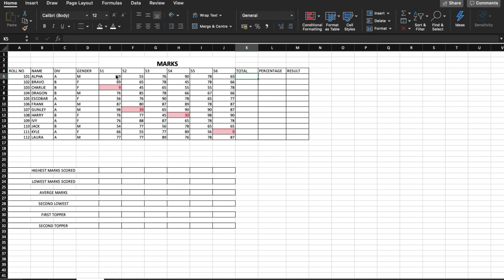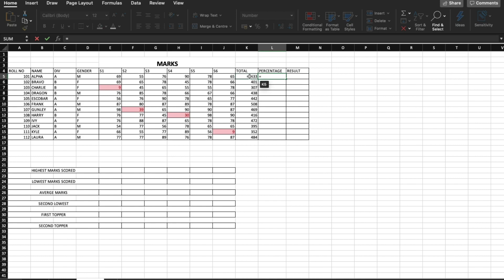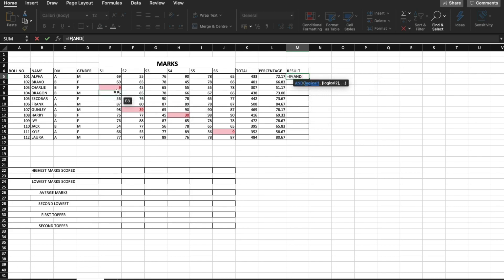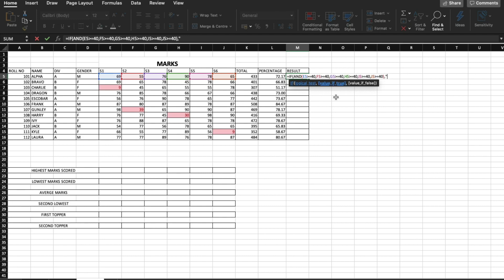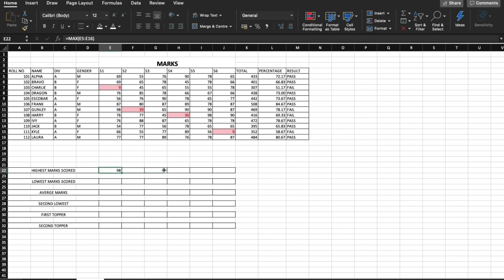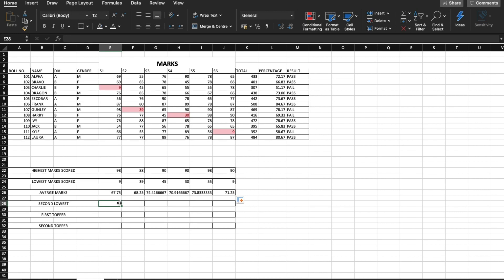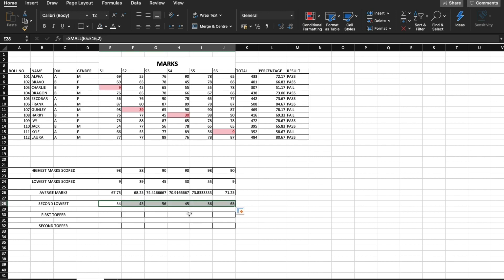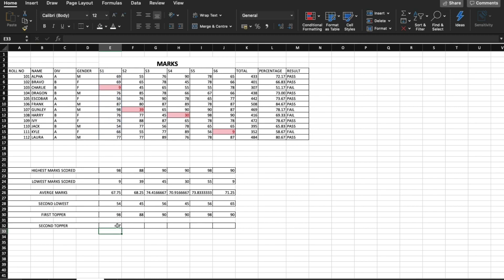Advance Excel Pass/Fail Formula|Min, Max, Average, Large, Small Formula|SY|BMS|BBI|BAF|BCOM|SEM-3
Advance Excel Pass/Fail Formula|Min, Max, Average, Large, Small Formula|SY|BMS|BBI|BAF|BCOM.